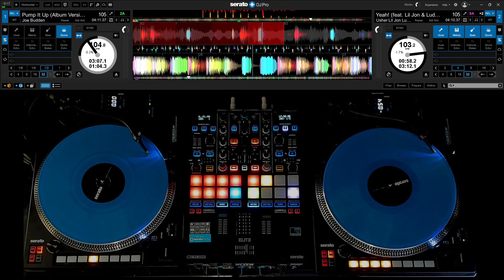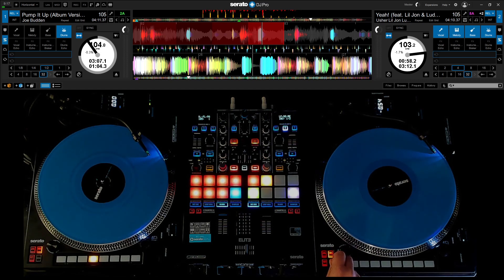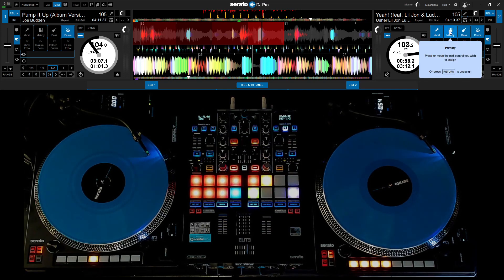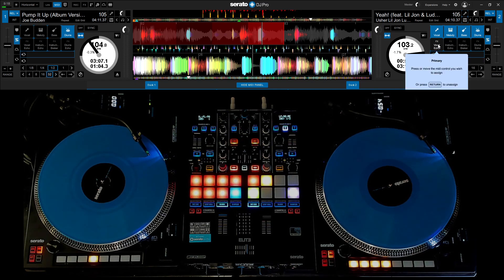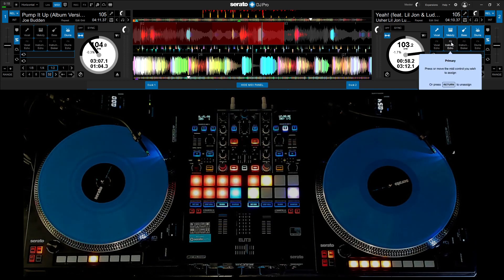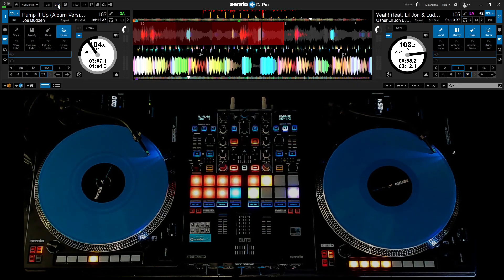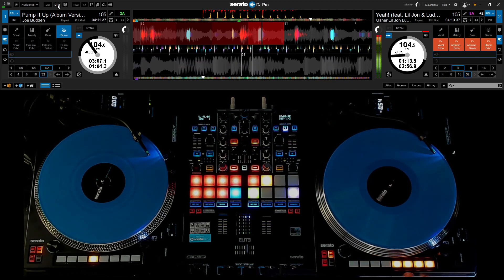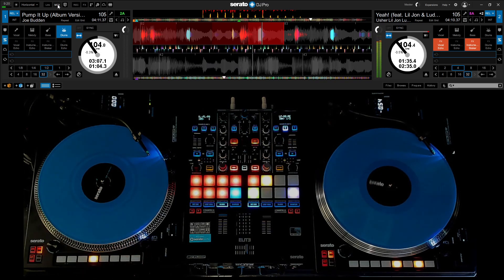Serato DJ Pro 3.0 Beta - Midi Map STEMS on Reloop 8000 MK2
In this video I'll show you how easy it is to midi map the pads on the Reloop 8000 MK2 Turntables to control STEMS in the new Serato DJ Pro 3.0 Beta